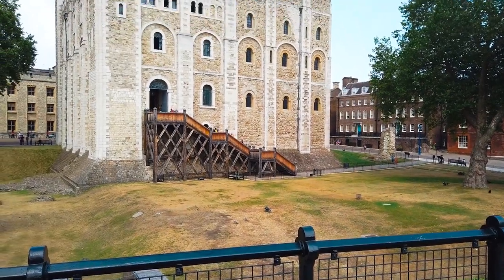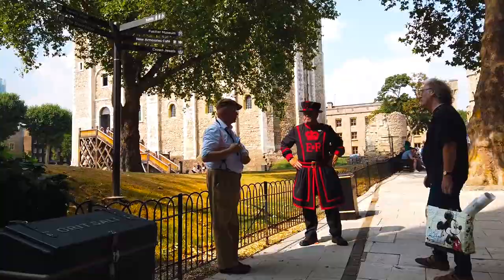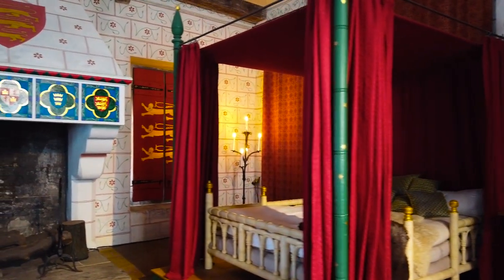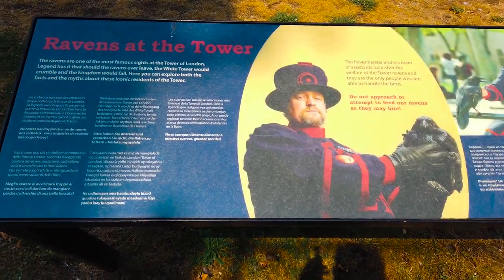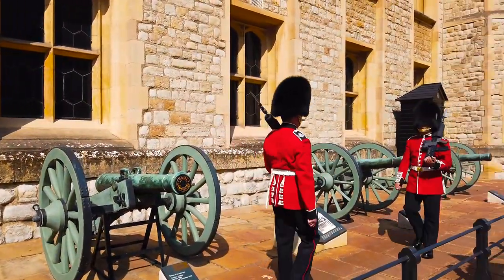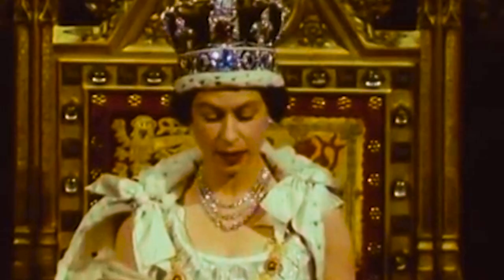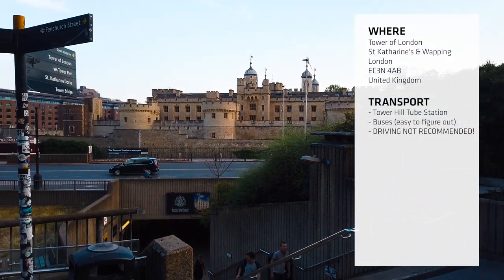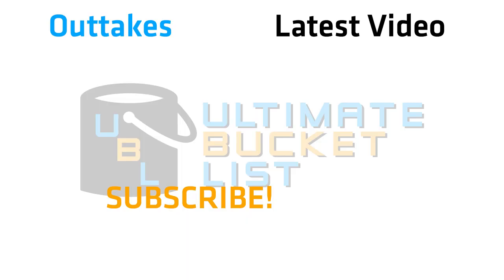Tower of London - The Ancient Royal Palace - England Travel Ideas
The Tower of London is the most visited attraction in London, England. It has over 900 years of history and has been the home of the Royal family for centuries. Even though the Queen doesn’t live here, the famous Crown Jewels and her Ravens, Beefeaters (Yeoman Warders), Queens Guard and Royal Armoury is! If you like the Royal Castles and history – the Tower of London should be on top of your list! Ninh shows you exactly what it’s like to go around one of the best castles in the United Kingdom.

Video: I own most footage – Copyright Ninh Ly 2020, other footage Royal Historical Palaces.
Music: ‘Water Music Suite No 2 in D Minor (Alla Hornpipe)’ by Handel , ‘Zadok The Priest’ by Westminster Choir.